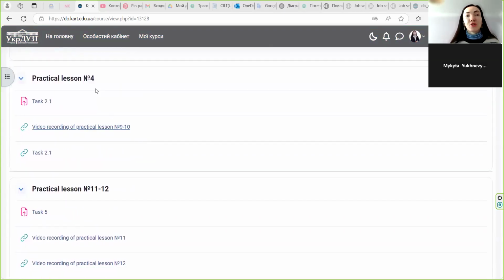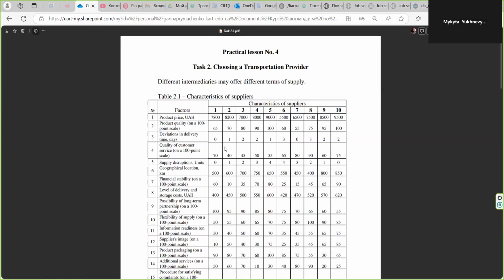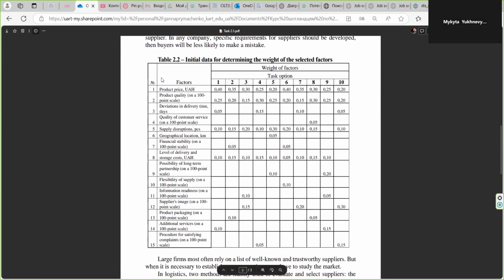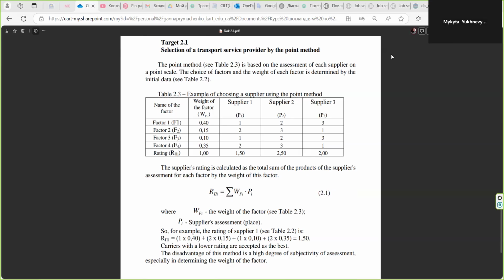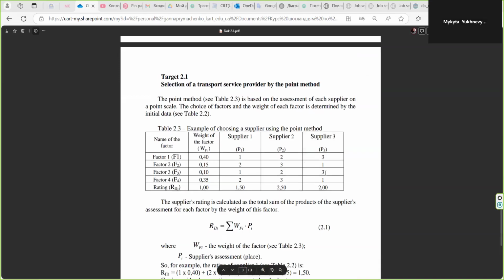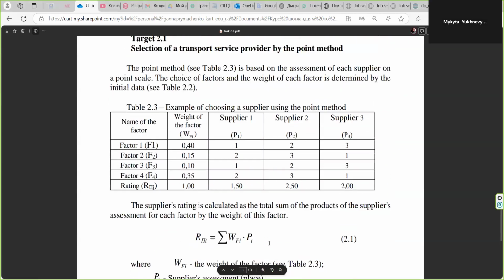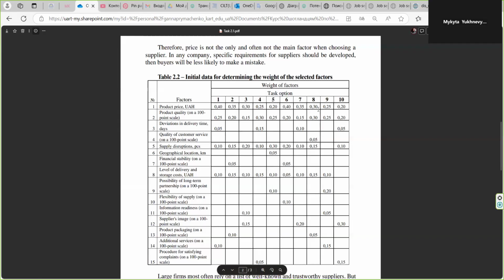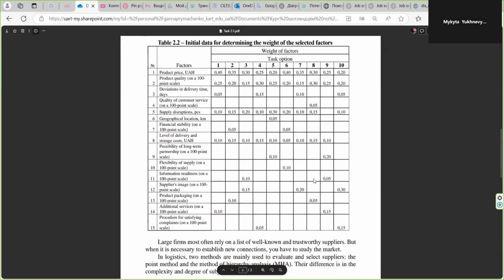Operational Logistic Management in Supply Chains Practical lesson №4 part 1